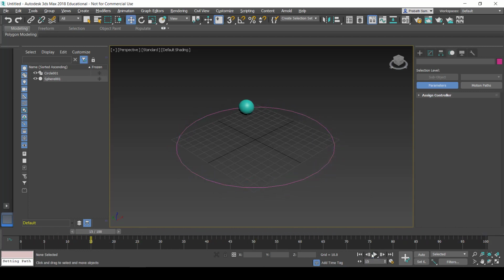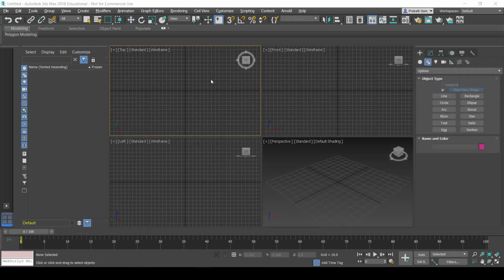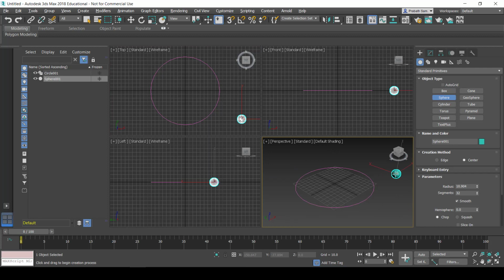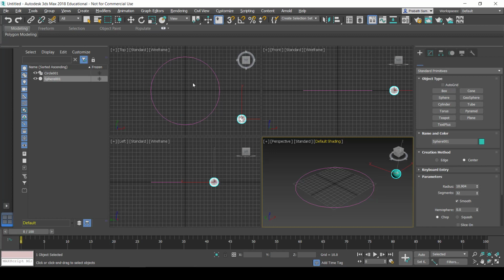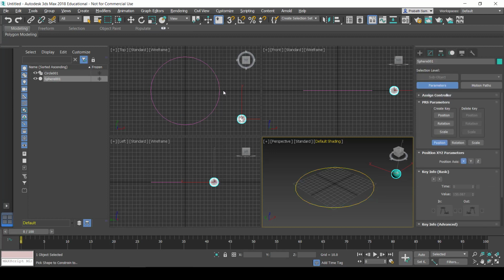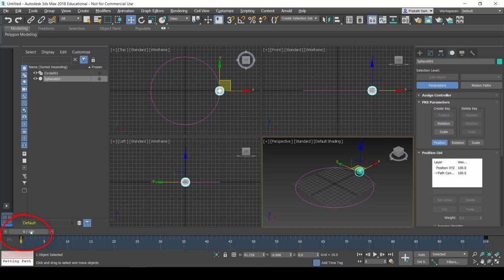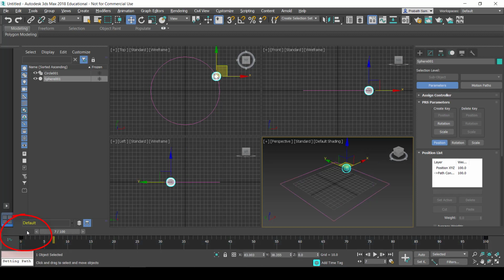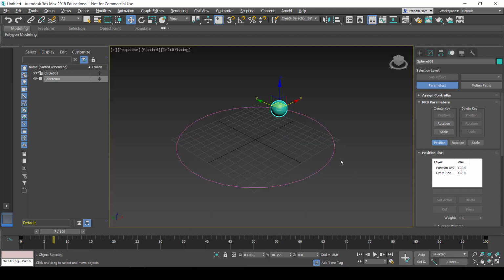Animate an Object on a guided path using 3D Studio Max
This tutorial gives you to learn how to apply path Animation using Autodesk 3D Studio Max.
When you apply position keyframe animation for an object, it moves on straight direction.
However, if you want to animate the object on a path movement, you should introduce a guided path.
Let’s create a simple path animation.
Create a path or line segment using the ‘Shapes’ palette.
However, I recommend you to create a ‘Spline’ shape for this animation.
Then create an object on the stage. For the first experiment, you could create a geometry object.
While you are selecting the geometry object, go to the ‘Animation’ menu and use constraints and select ‘Path Constraint’.
Then select the path you created.
The object jumps the path. And the object is ready to animate on the path.
You can notice to keyframes are created on the begin and the end of the timeline.
You can see the object movement on the guided path when you play the animation.